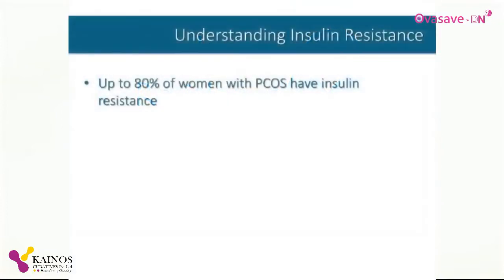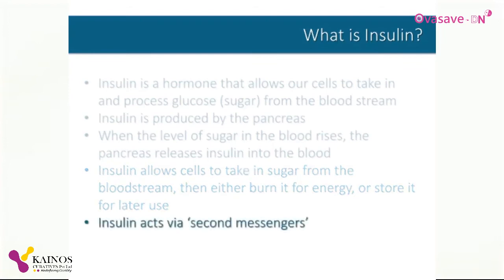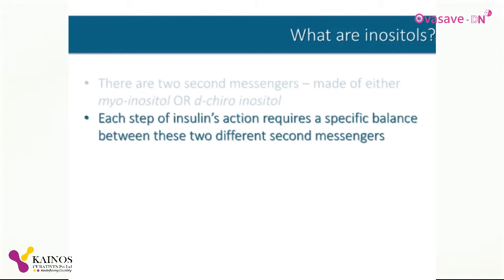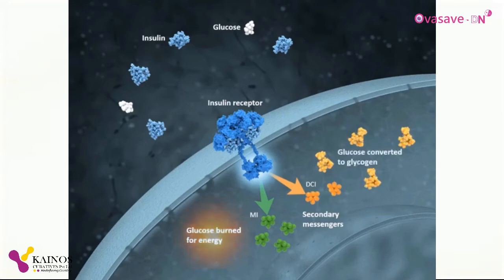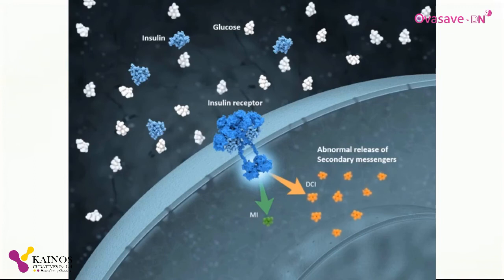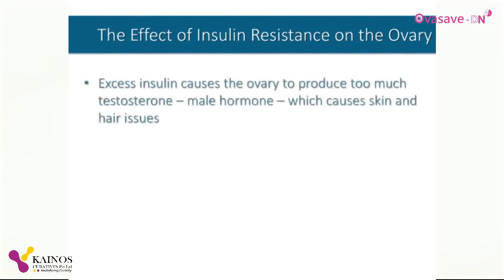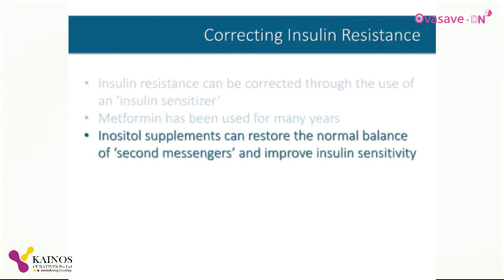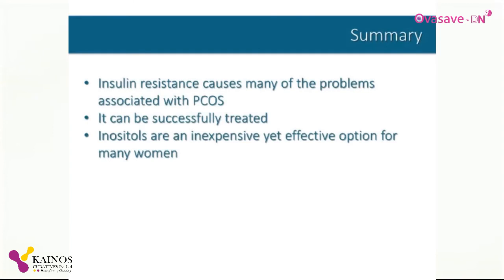PCOS||Infertility||Inositol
PCOS is a very common cause of Infertility in Young Women and its now spreading its wings to Adolescents in recent past. Inositol  play a vital role in treating this kind of patients along with Metformin.  Prof Dr Norbert Gleicher share his views on this problem and suggest solutions